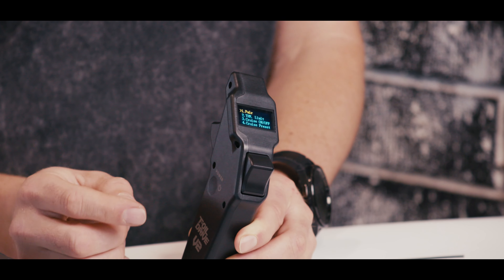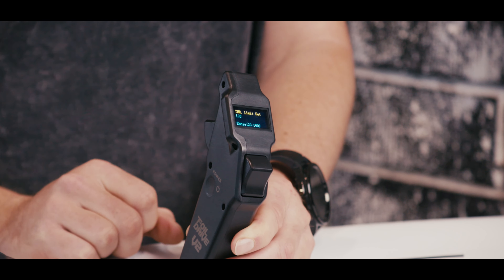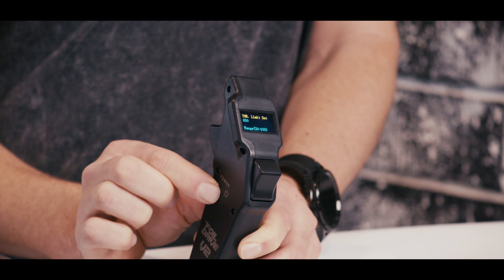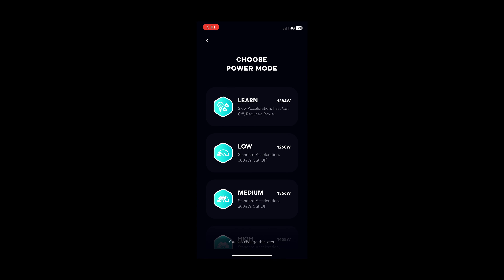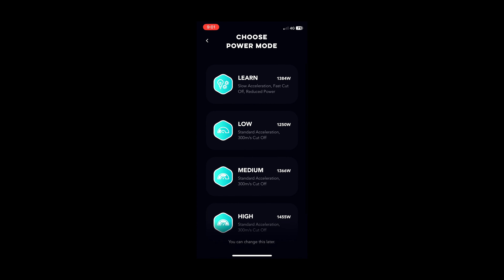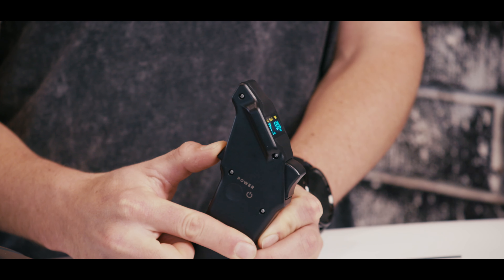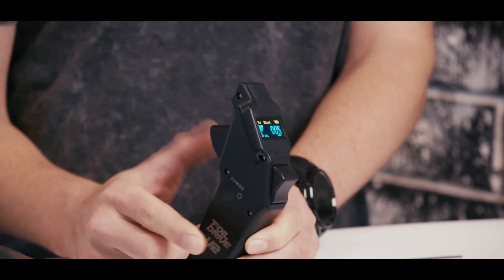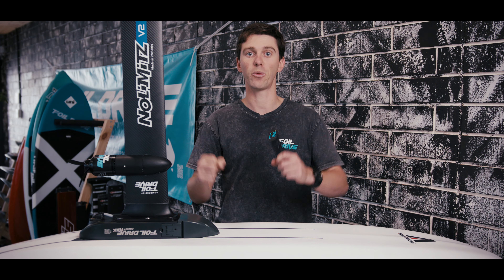Foil Drive | Throttle Limit Function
00:00 Introduction
00:07 Why use throttle limit
00:23 When it is useful to use
00:55 How to set throttle limit